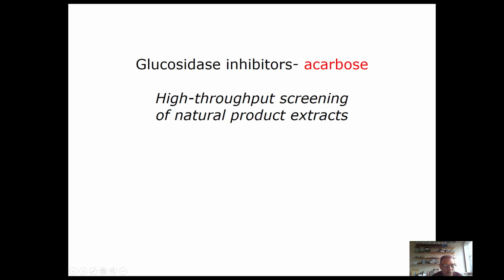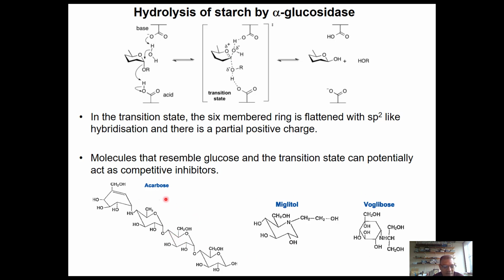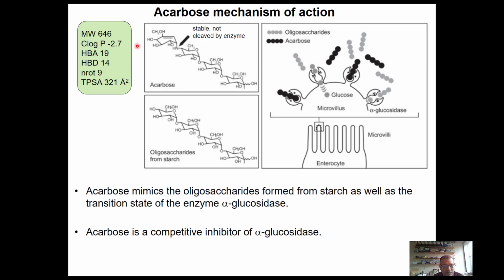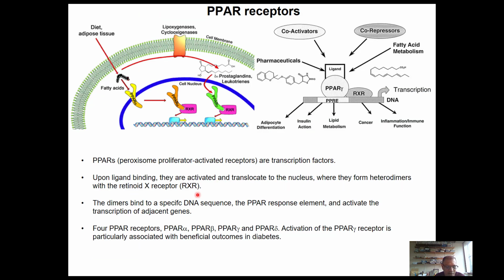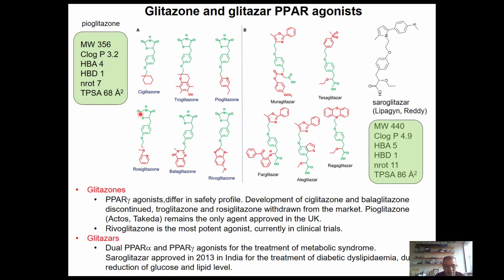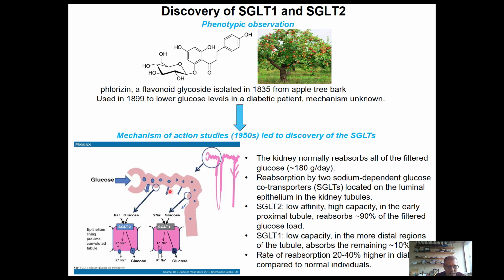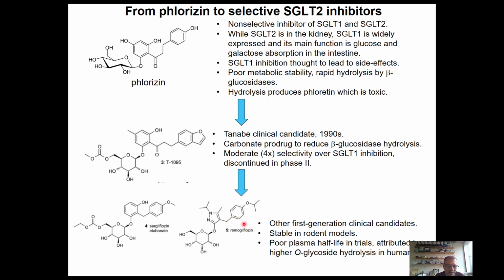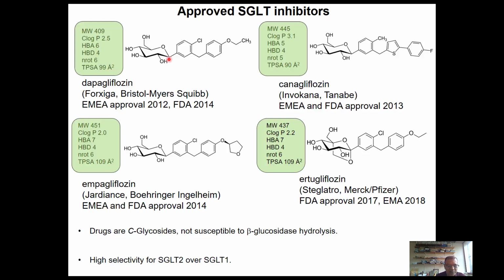DrugsforDiabetes Part 2 Acarbose, PPAR agonists, SGLT inhibitors